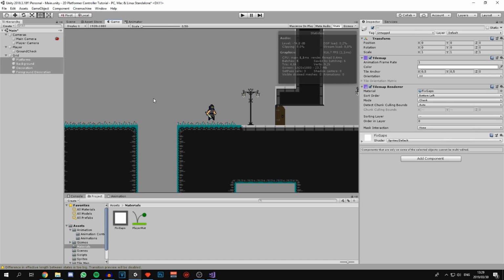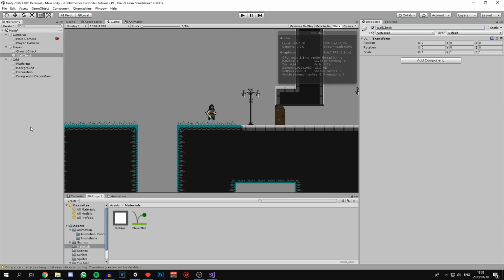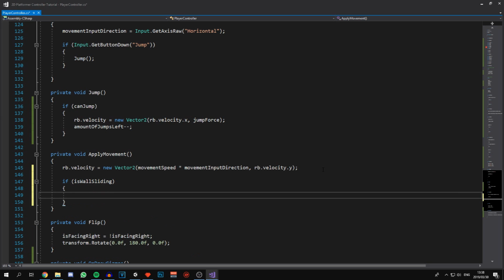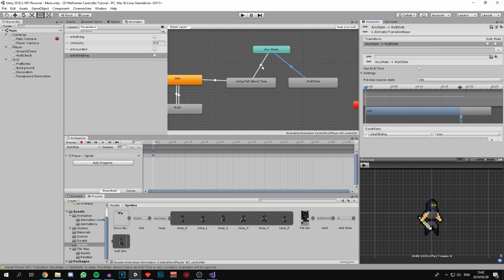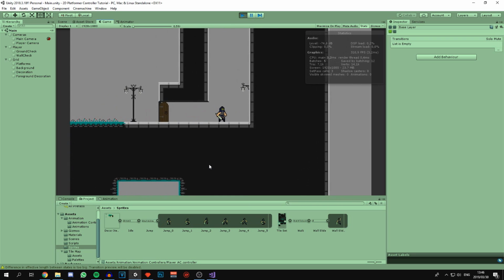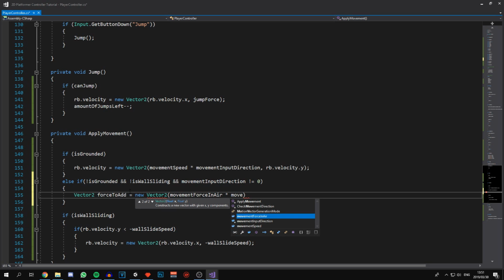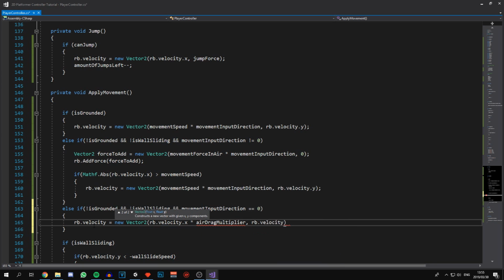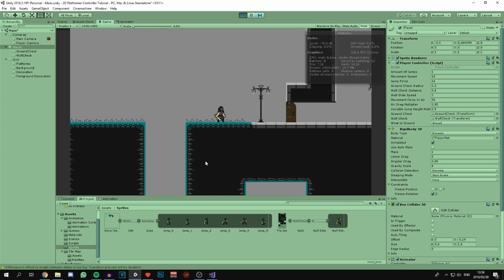Wall Slide & Variable Jump Height - 2D Platformer Player Controller - Part 4 [Unity 2018.3.10f]